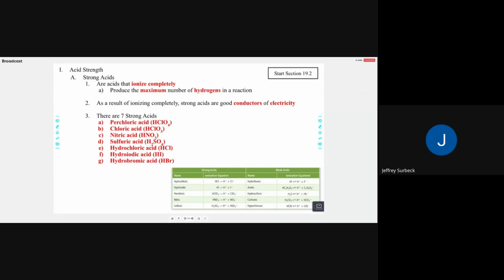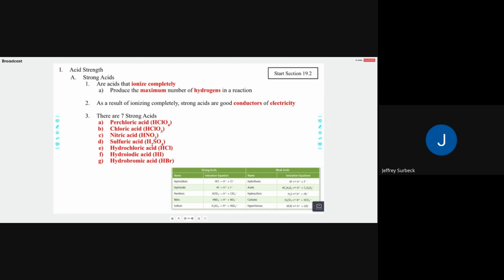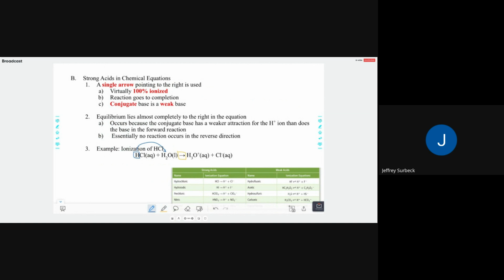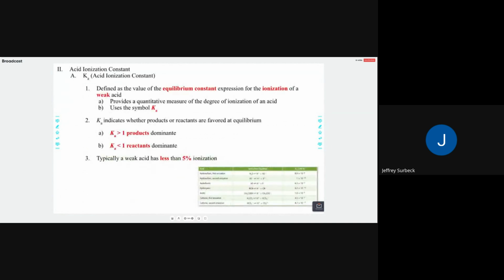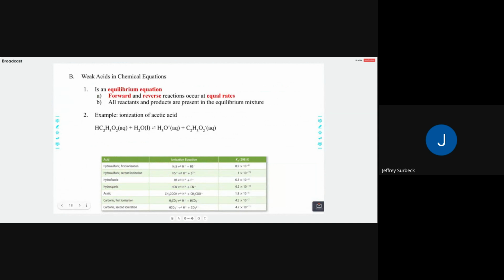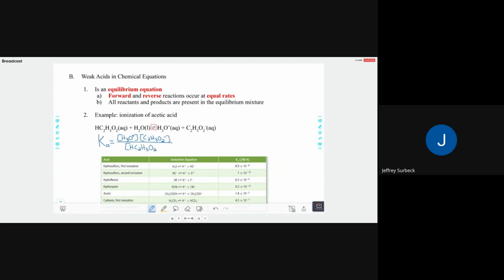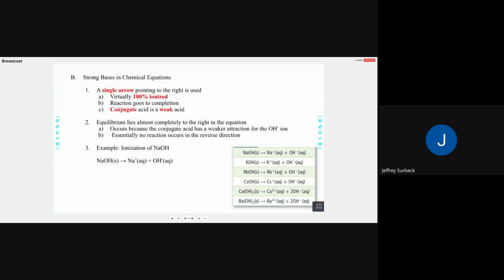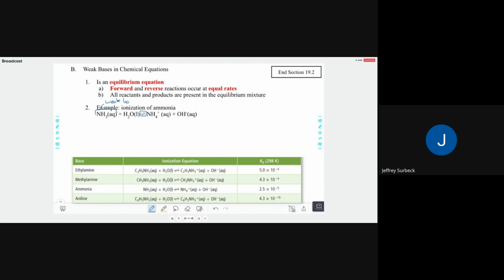Section 19.2 Chemistry Notes (PowerPoint Version)